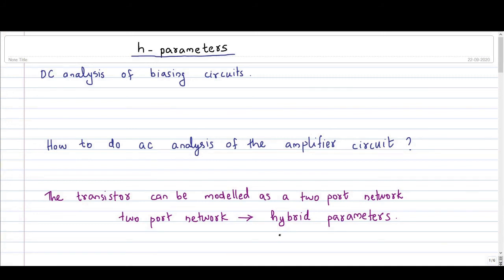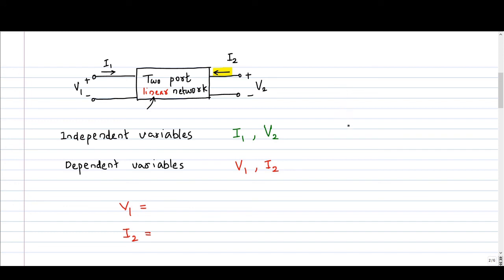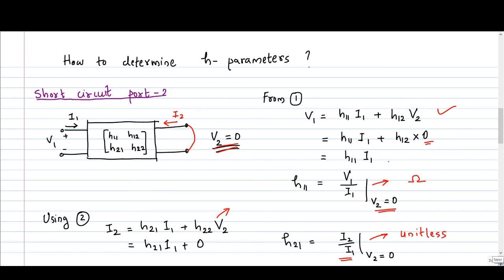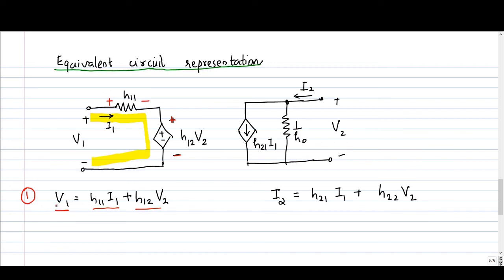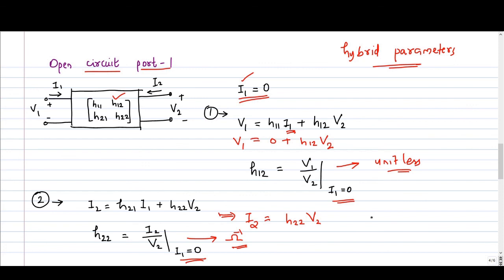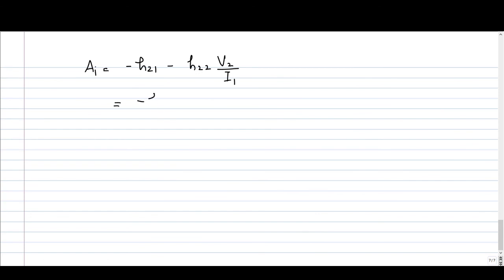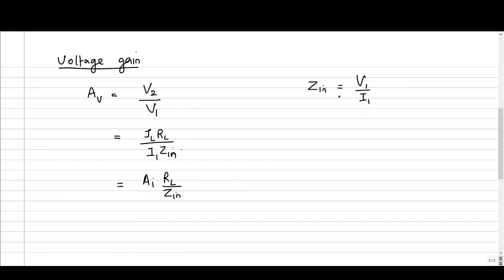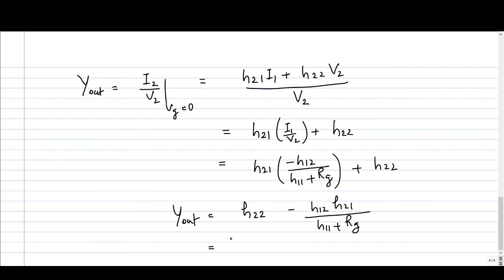Analog Electronics (EET 205) : Hybrid parameters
Introduction to h parameters | Derivation of current gain, input impedance, voltage gain and output admittance